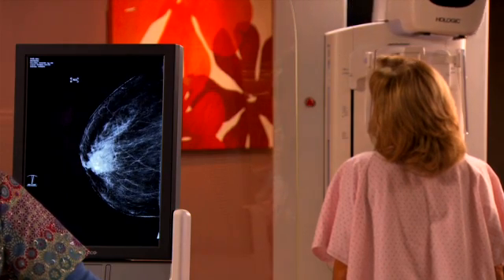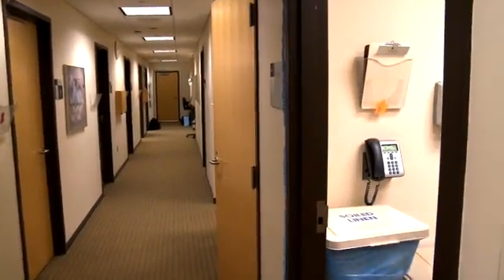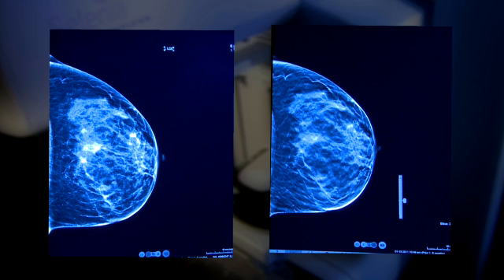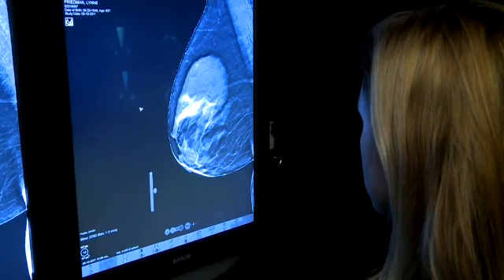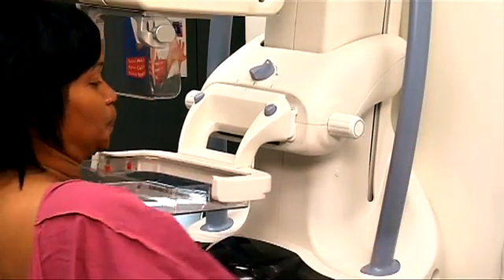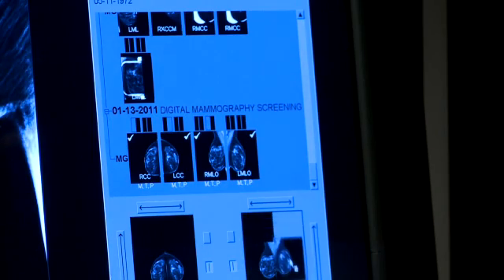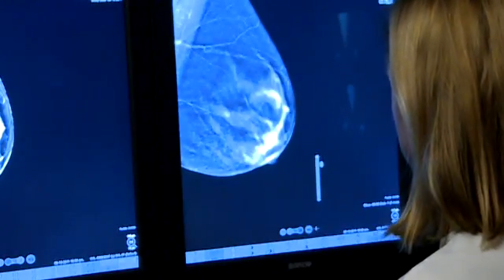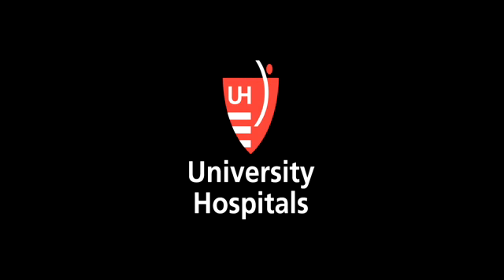3D Mammography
Seeing is believing. University Hospitals is the first healthcare provider in Northern Ohio to offer tomosynthesis, advanced three-dimensional breast imaging, for the earliest detection of breast cancer.